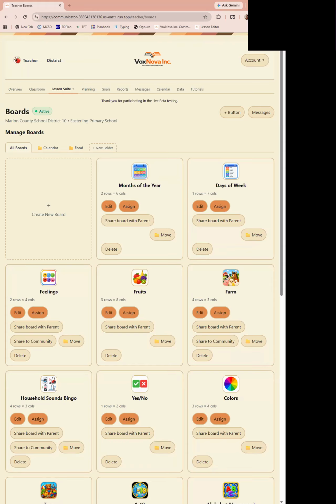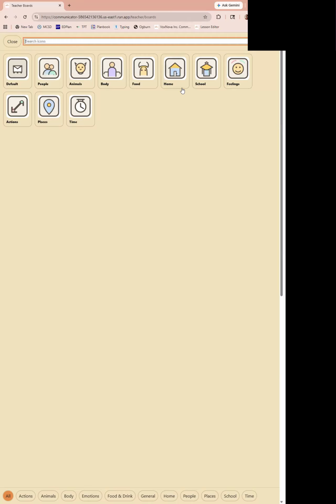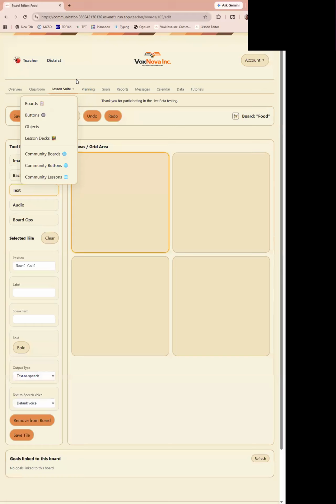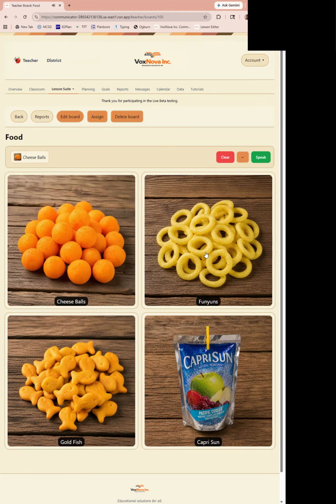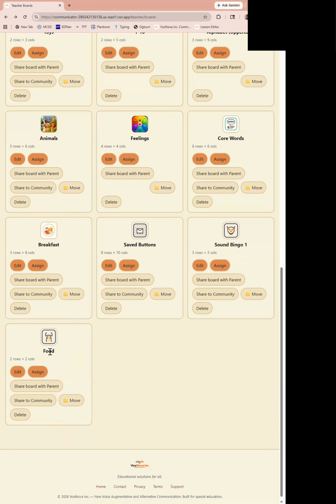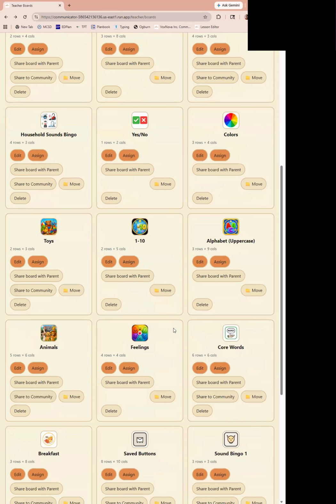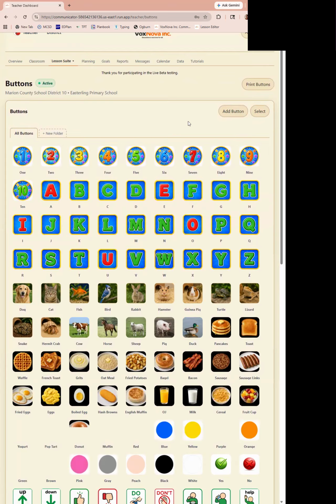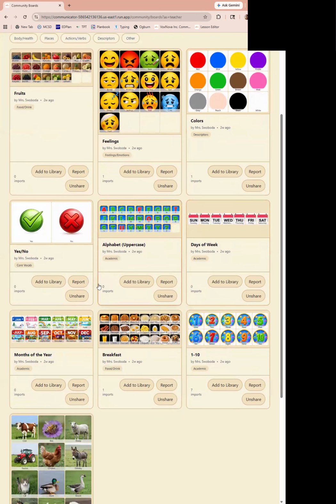Boards and Buttons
Take a tour of our Boards and Buttons functions at VoxNovaInc!